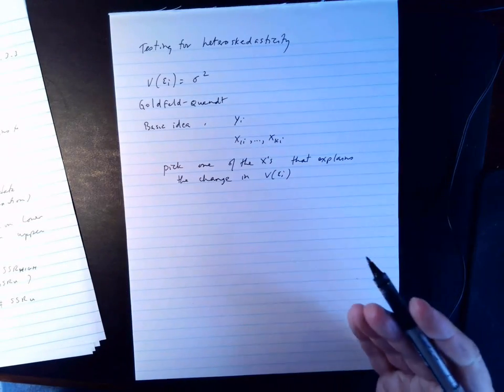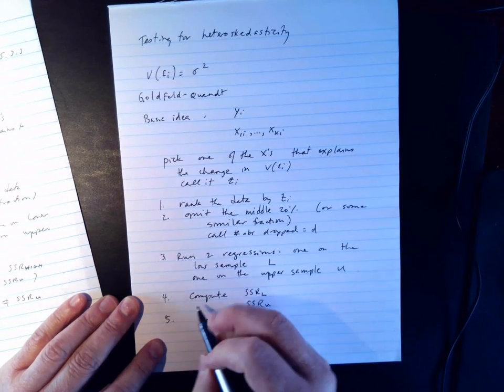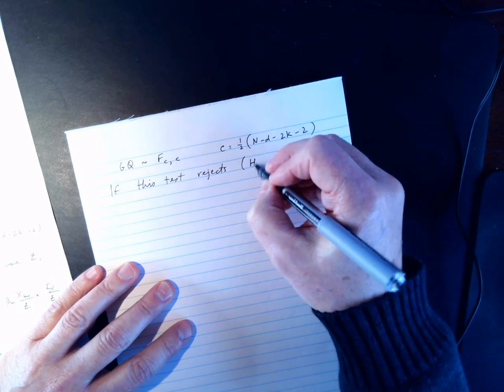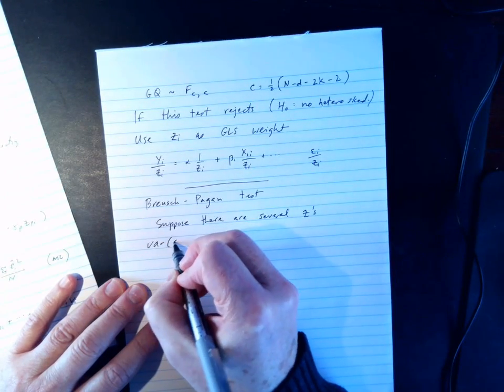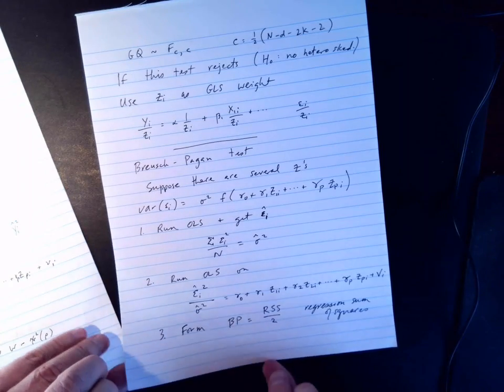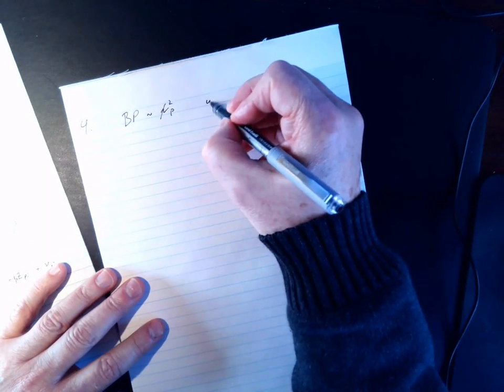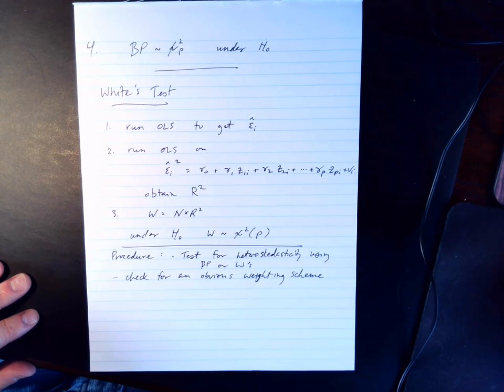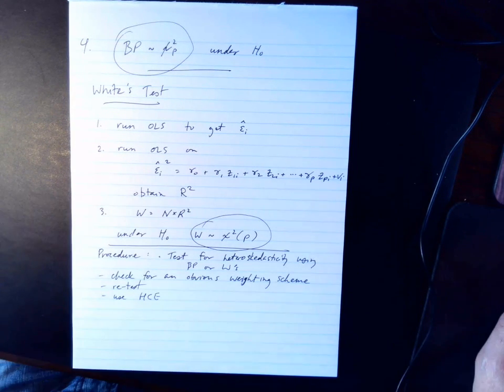Lecture 9.2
Testing for heteroskedasticity